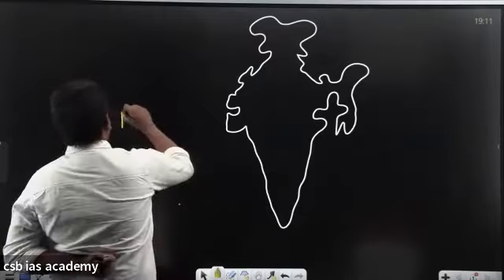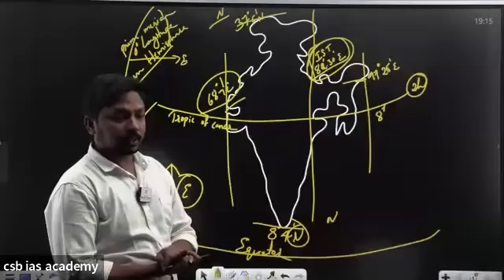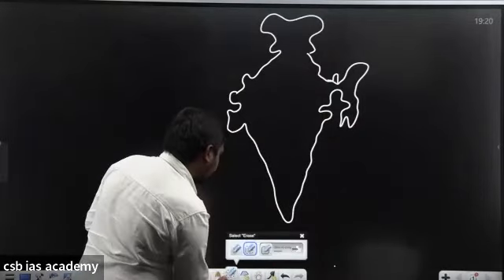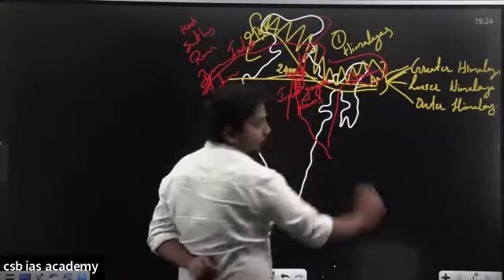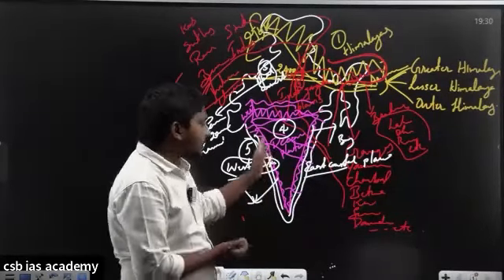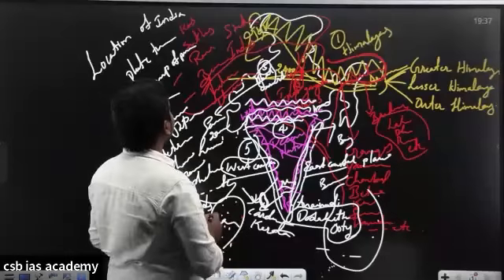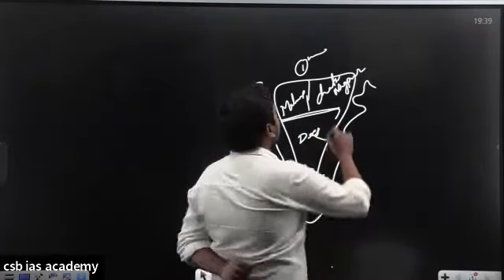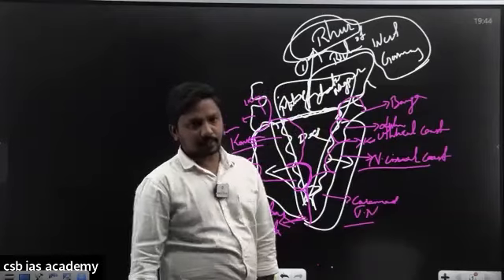MISSION EKALAVYA GEOGRAPHY 17 11 2024